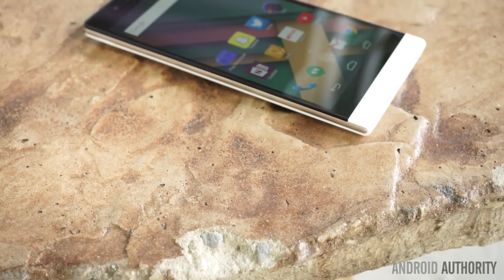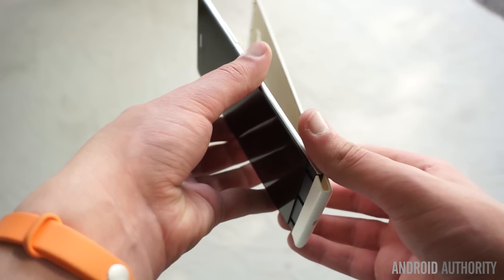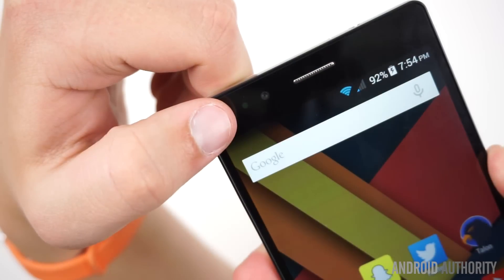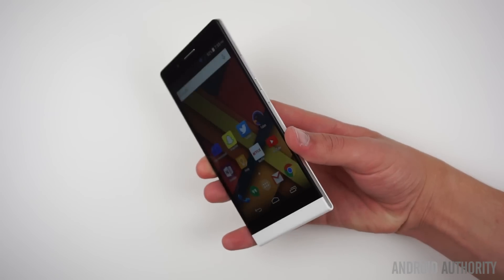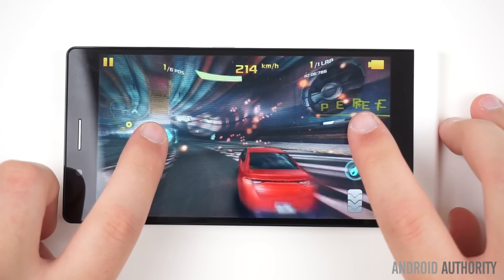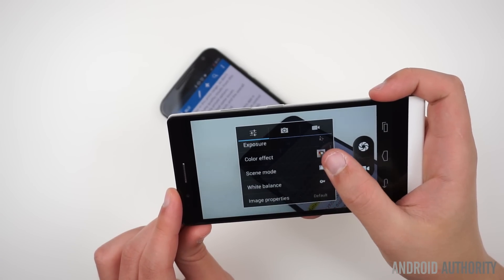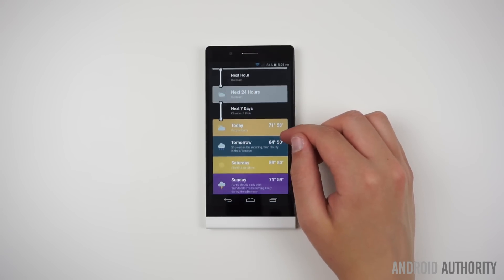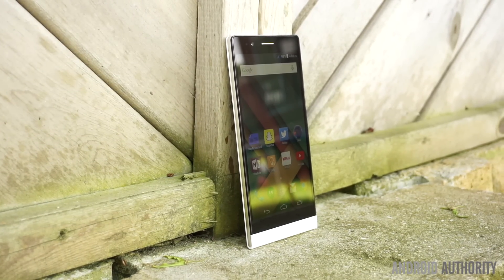BLU Life 8 XL Review!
Does the latest budget-friendly offering from Blu do enough to stay ahead of the competition? We find out in this Blu Life 8 XL review!